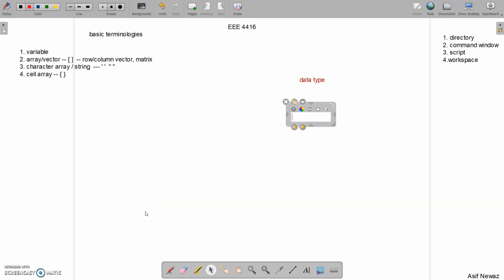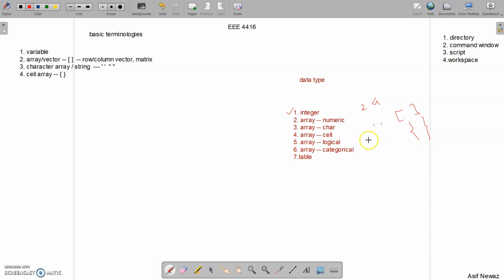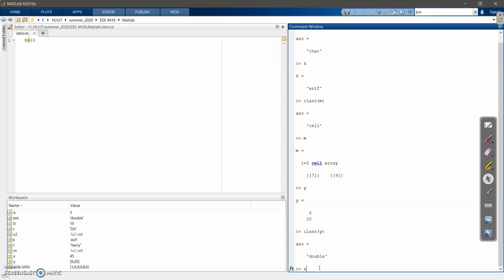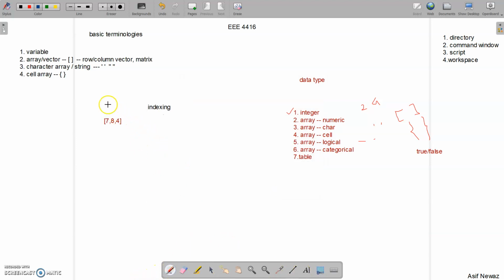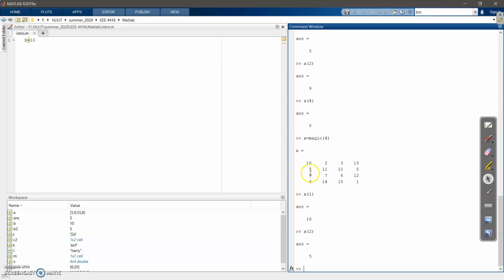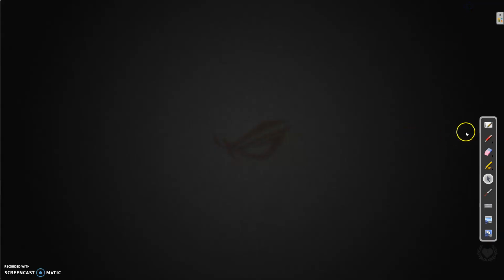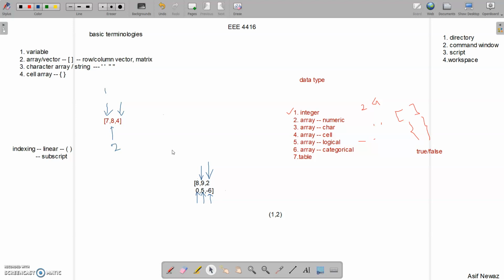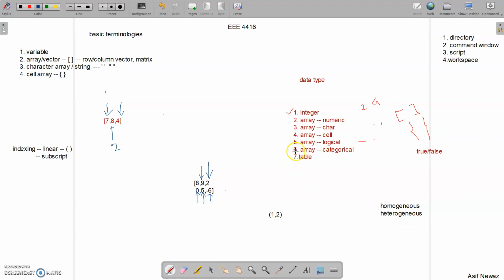1.3 matlab fundamentals 02